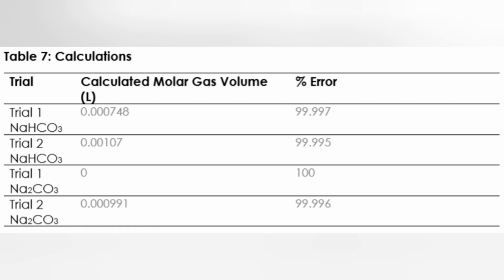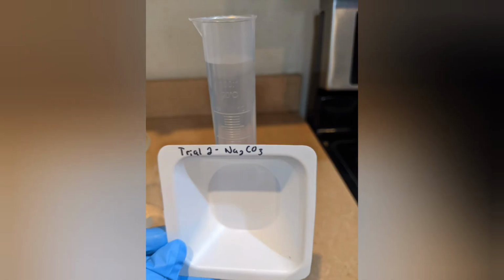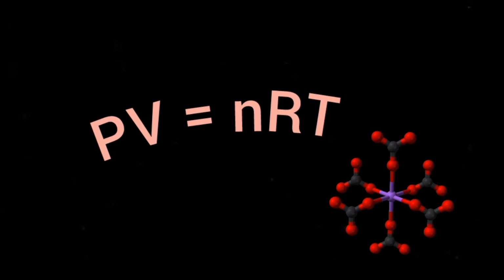Post Lab Reflection 7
Post lab reflection for module 7 lab.